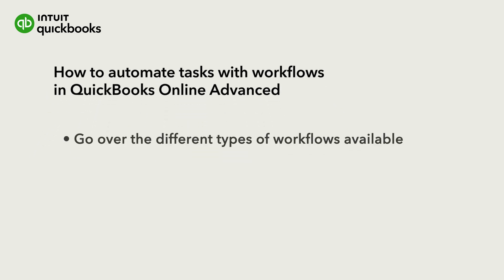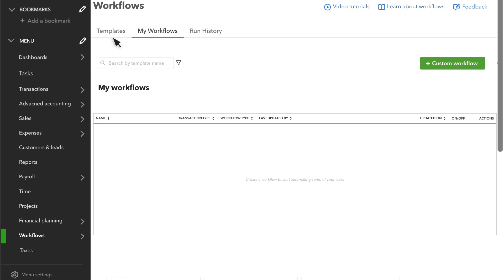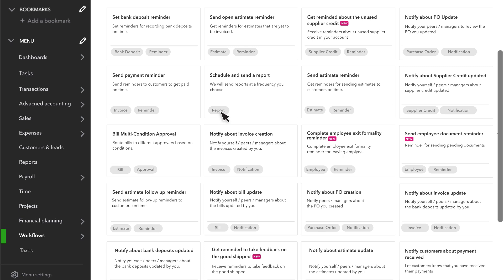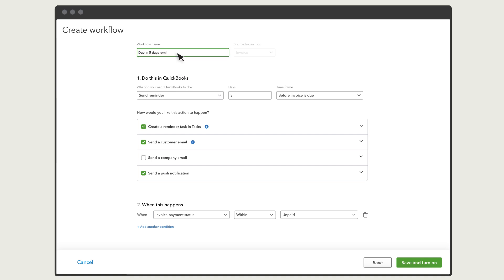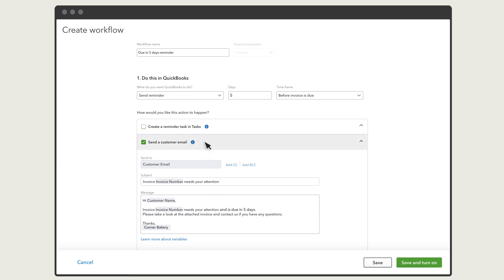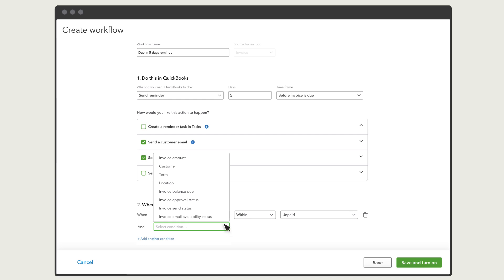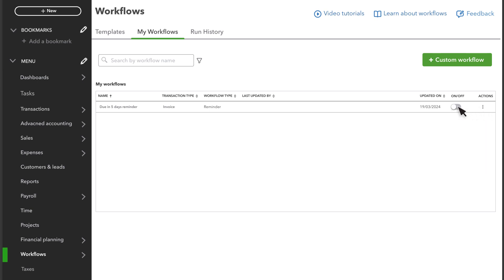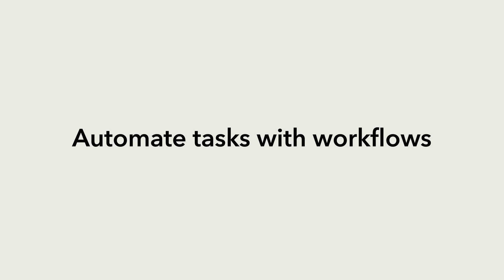How to automate tasks with workflows in QuickBooks Online Advanced